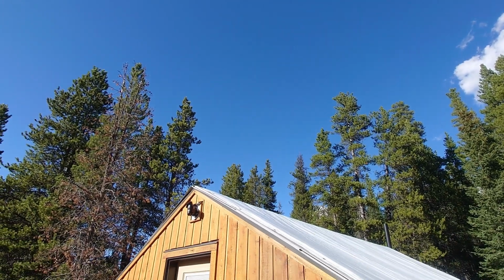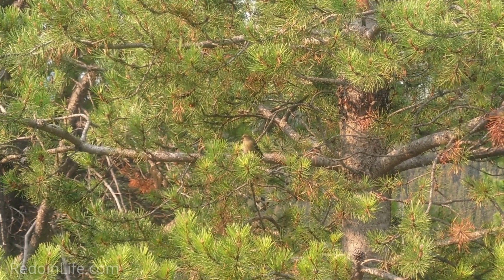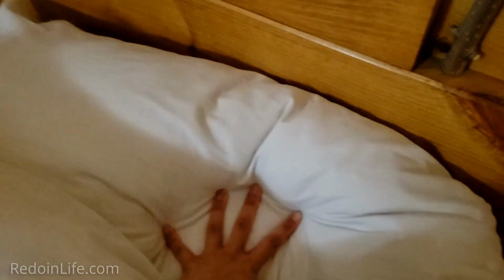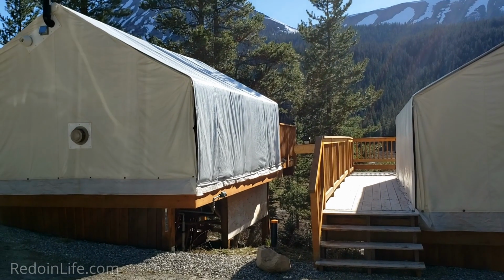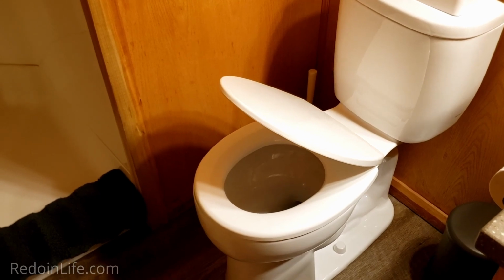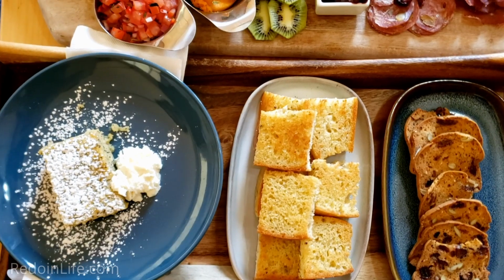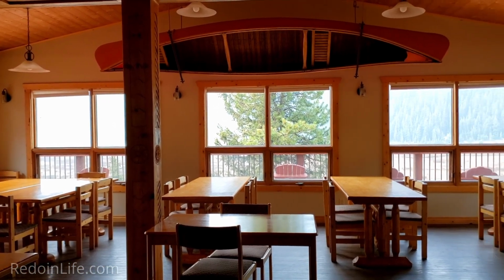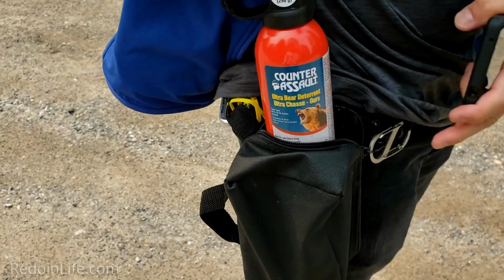Luxury glamping tent at Mount Engadine Lodge + views of the Rocky Mountains | Kananaskis Country, AB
A luxury glamping tent experience at Mount Engadine Lodge with unobstructed and breathtaking views of the Rocky Mountains, immediate access to the backcountry, and being pampered with four delicious meals.

We’re giving you our review and tour of their glamping tent accommodation that we stayed in for two nights in mid-May, which you can book directly on Mount Engadine Lodge’s website on your next glamping vacation when you come to Alberta, Canada.

Also, check out our video playlist below for our entire experience staying at Mount Engadine Lodge for four nights in mid-May!

*Booking at Mount Engadine Lodge*

If you end up booking the glamping tent for your future stay as a result of watching this video, please tell the @mountengadinelodge3742 that the YouTube channel Redoin Life recommended that you go here.

Want to book your stay at Mount Engadine Lodge? Here is the web link to their Accommodations web

*Purchase Kananaskis Conservation Pass*

Staying at Mount Engadine Lodge overnight? Here is the web link to purchase your Kananaskis Conservation Pass:

*High level Kananaskis Country wildlife safety info*

Kananaskis Country: Living with Wildlife information from the Provincial Government of Alberta web

Bear spray information from the Biosphere Institute of the Bow Valley web

Click & skip to what you want to watch:
 00:00 – Intro
 00:36 – Location
 02:19 – Indoor amenities
 07:20 – Outdoor amenity
 07:34 – Four delicious meals
 09:38 – Parking
 09:43 – Cost & Backcountry waiver

*Mount Engadine Lodge review videos:*

*What to pack for glamping videos:*

- Glamping at Mount Engadine Lodge review: Glamping tent versus Moose Suite

- What to bring glamping? The ultimate packing list for a glamping trip

Welcome to Redoin Life a channel that encourages and empowers you to recognize you are the agent of change in your life and to start changing.

~ Content creators of Redoin Life

Soundtrack:
Nana Kwabena – Find Your Way Beat